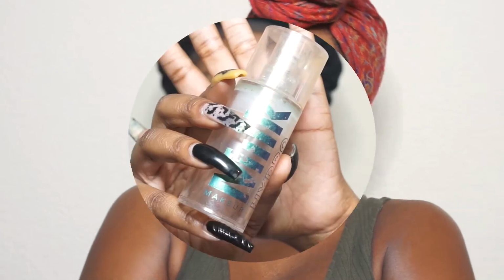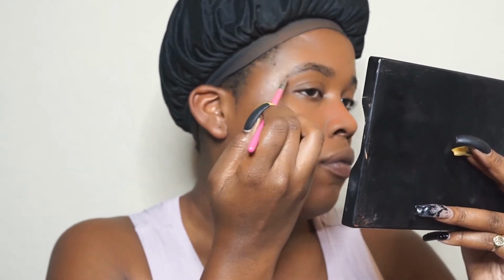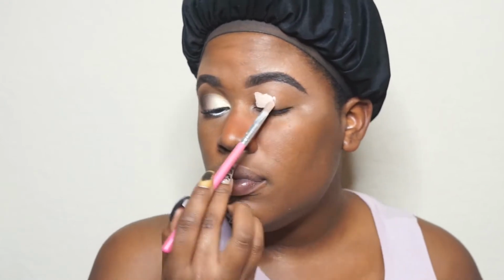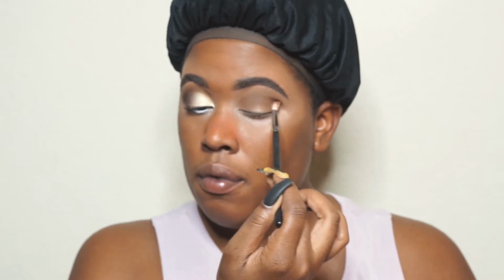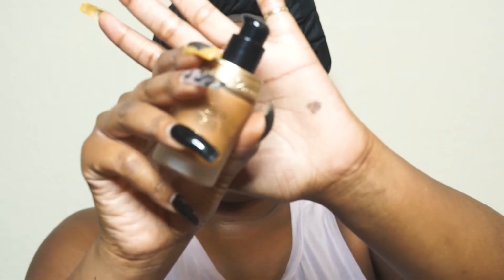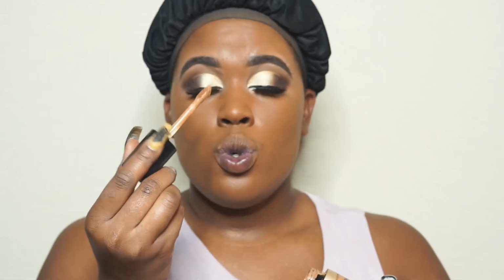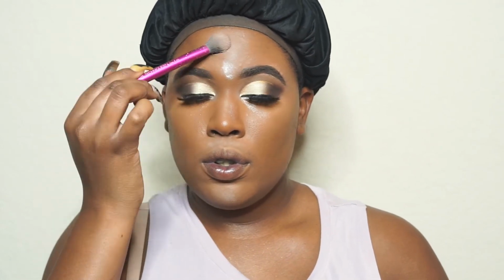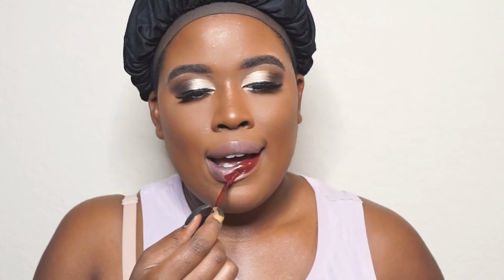Thanksgiving is OVER!....BUT FALL AIN'T!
Thanksgiving 🦃 has come and gone, but Fall 🍁🍂 isn't over just yet. Get into this Fall slay honey before Winter bombards us!

Eyes & Brows:
Dipbrow (Dark Brown) x Anastasia Beverly Hills ; Brow Boss Pencil (Dark Brown) x Colourpop ; The Tribe, The Nubian 2, & The Magic x Juvias Place ; Box of Crayon x The Crayon Case ; Lashes x Beats by Boom
Face:
Born This Way Foundation & Concealer (Chai & Chestnut) x Too Faced ; Translucent Setting Powder (medium deep) x Laura Mercier ; Hydrogrip Primer x Milk Makeup ; Skin Tune Blur x Farsali ; Matte Bronzer (deep tan) x NYX Cosmetics ; House Party x Beats by Boom
Lips:
Liquid Suede (Cherry Skies), Lipstick Lingerie (Lace Detail), & Butter Gloss (Ginger Snap) x NYX Cosmetics